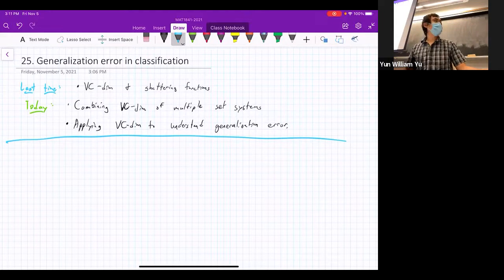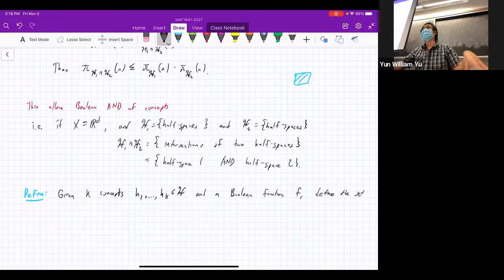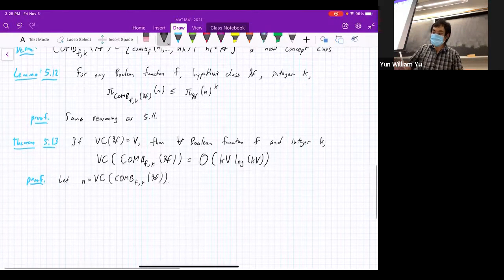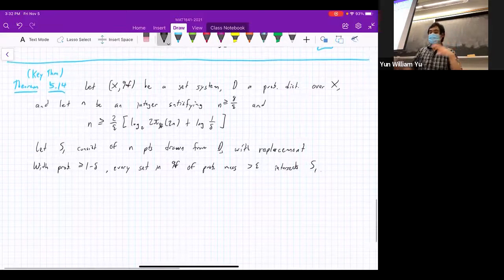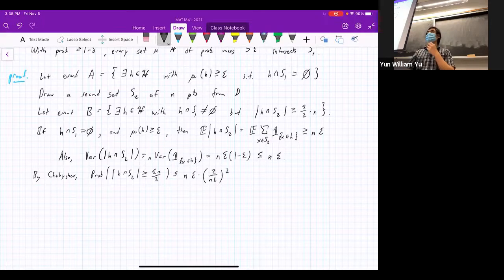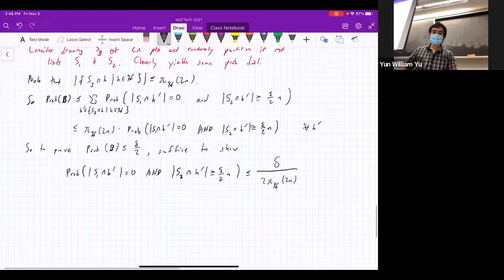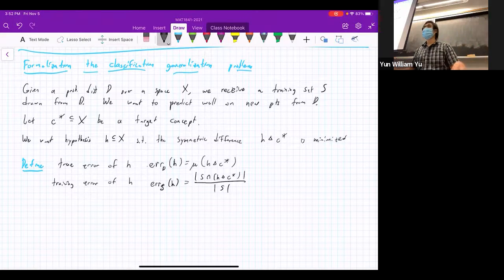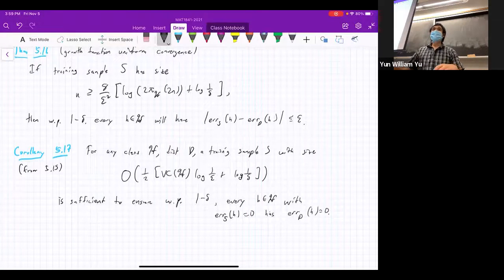MAT1841 - Lec 25 - VC dimension and generalization error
We continue our discussion of VC dimension and shattering functions. Additionally, we use those tools to prove bounds on the generalization error of machine learning models.